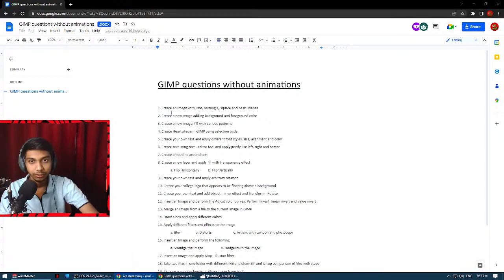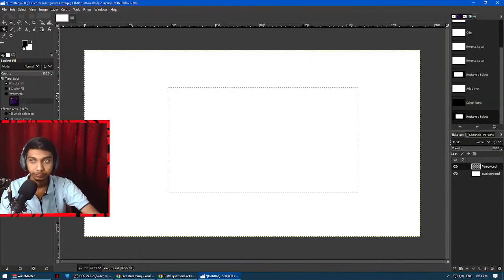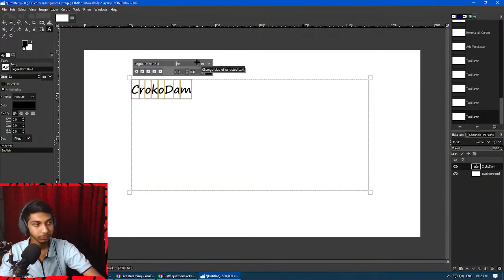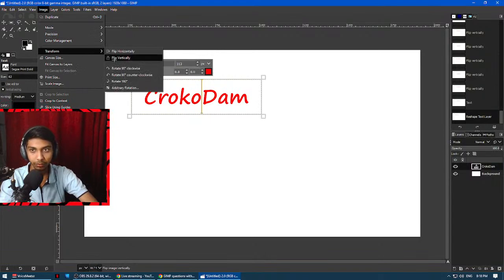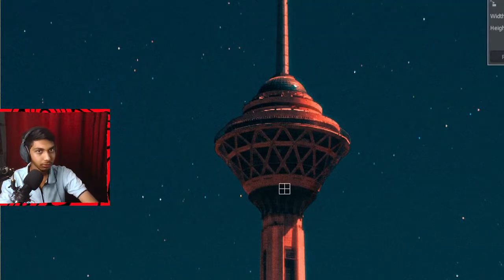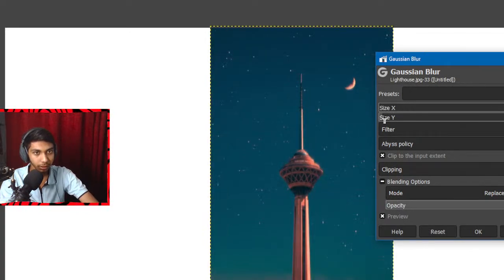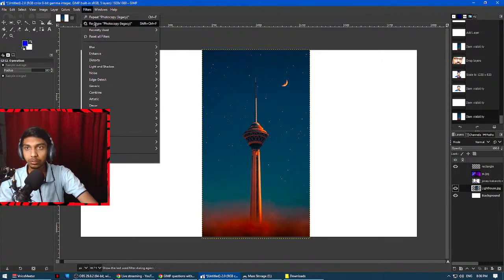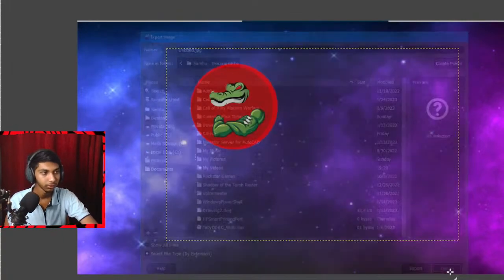Online Class By Sam | GIMP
Online Class

Questions:-